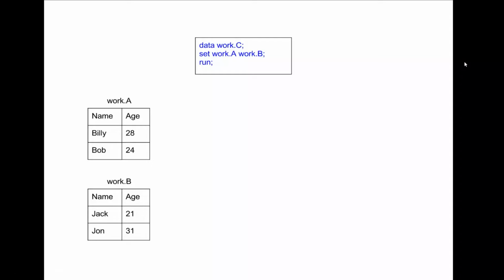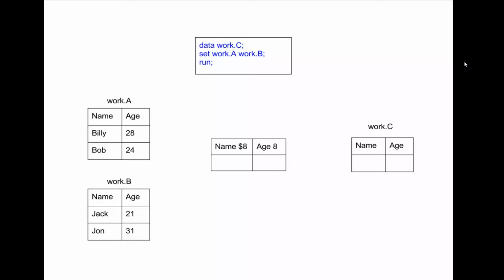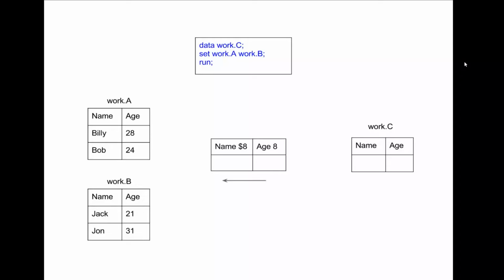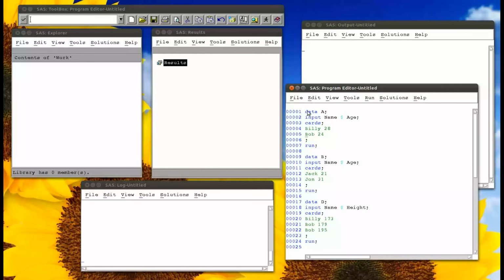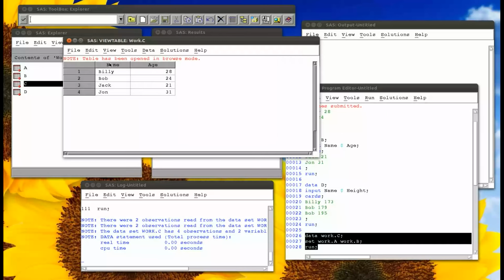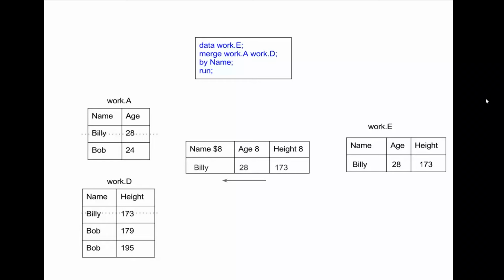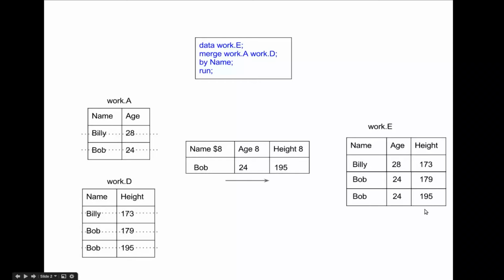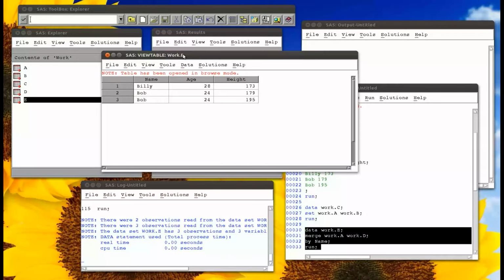3.2 The program data vector in SAS (linux)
In this video we understand how SAS carries out data steps using the program data vector. We see how SAS handles merging and concatenating of data.

Note that the video shows SAS 9.3 running on ubuntu 11.10 but the general idea as well as look and feel is similar to SAS running on other operating systems.